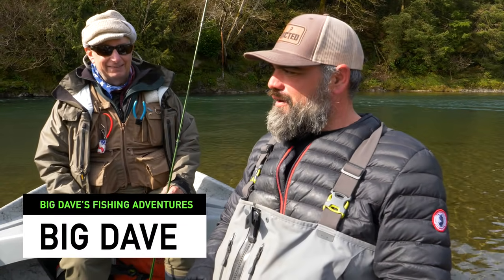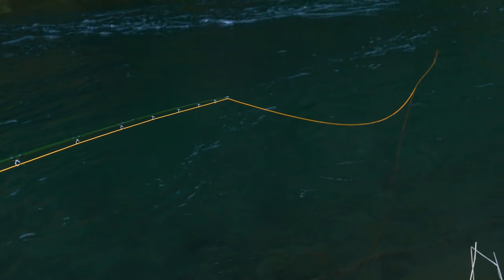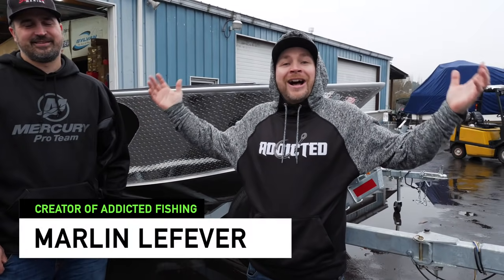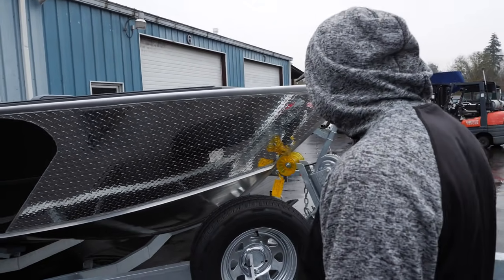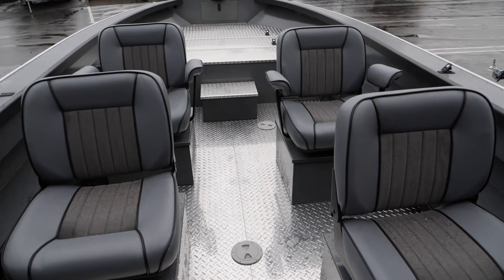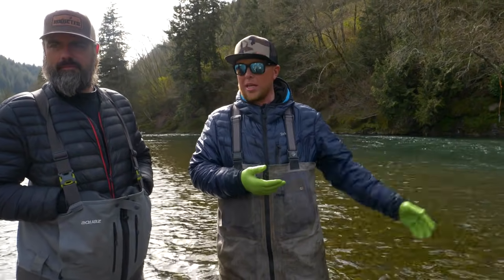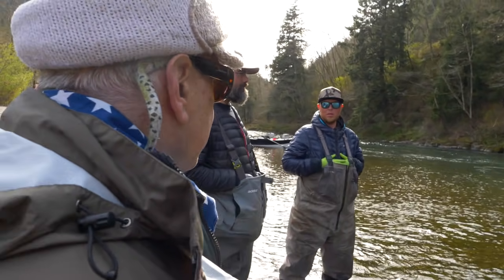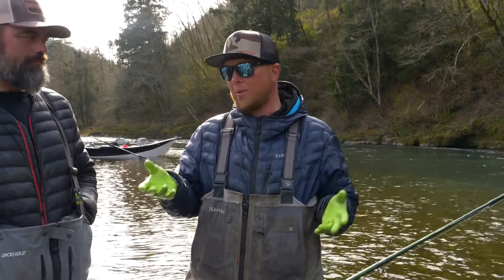How To FLY FISH For STEELHEAD From A Fly Fishing LEGEND!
In today's episode were going to teach you how to fly fish for steelhead from an absolute fly fishing legend. We had the opportunity to fish Jim Teeny, an icon in the sport of fishing. If you don't know who Jim Teeny is, let us educate you a little bit. Jim Teeny is one of the most famous fly fishermen around, probably in the world. Jim has held over ten IGFA world records, and his innovative flies/products have held over 25 world records. Jim started the Teeny Nymph Company in 1971, now called Jim Teeny, Inc. Jim has been on many television shows and has many written articles in tons fishing publications. One of Jim's proudest moments was taking the Gold Medal at the Pacific Rim Fly Fishing Tournament in 2007. Jim and his products are well known around the world and were stoked to bring him onto an Addicted Fishing video. We thought what better person to teach you Addicts about fly fishing for steelhead than from a legend himself. We hope you learn some new things from Jim and were thankful he was able to jump into one of our videos. More to come!

Addicted Fishing
7509 South 5th St.

STAY ADDICTED! 🤘🎣